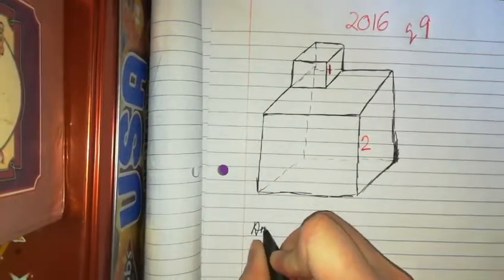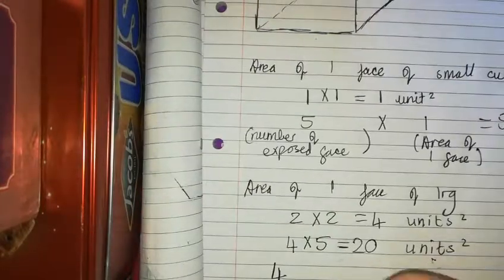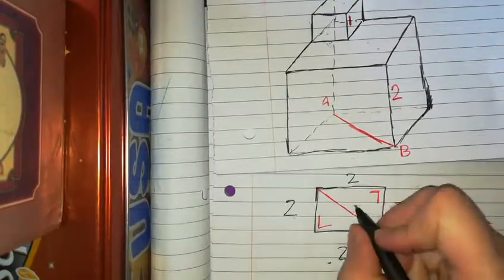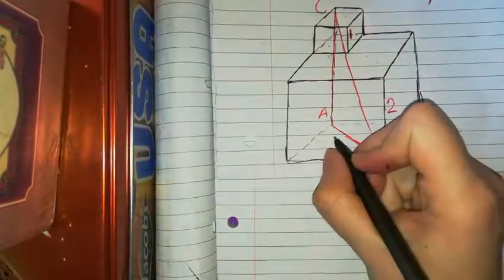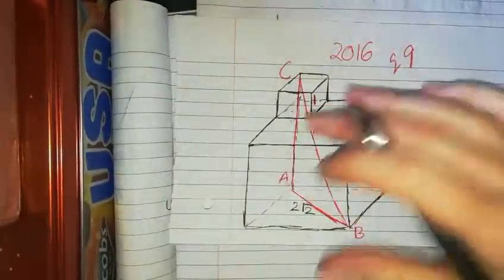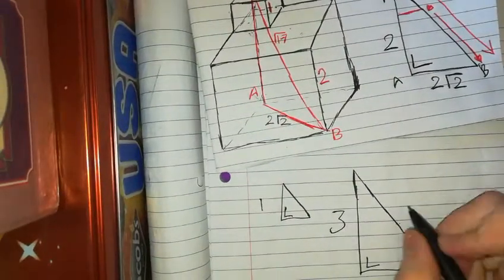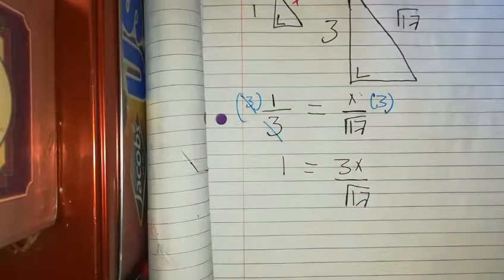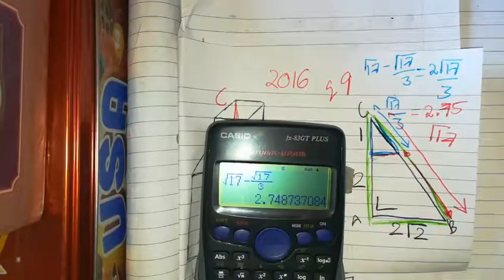2016 junior cert q9 geometry junior cert higher